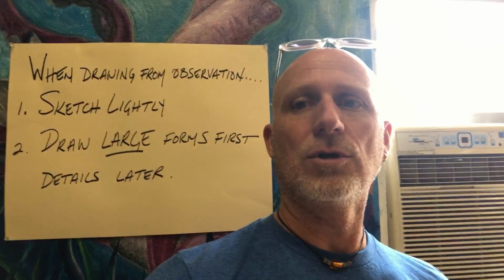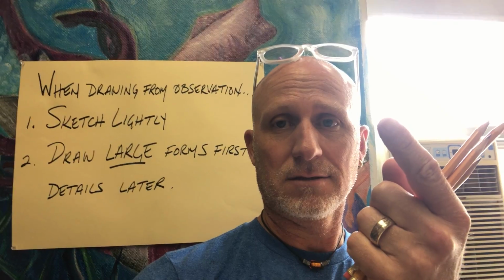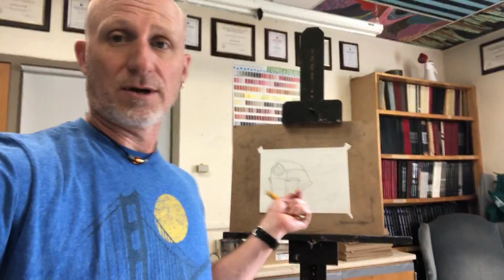Studio 2D at RHS the Block in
2D students take the next step in observational drawing by thinking about the larger forms first.